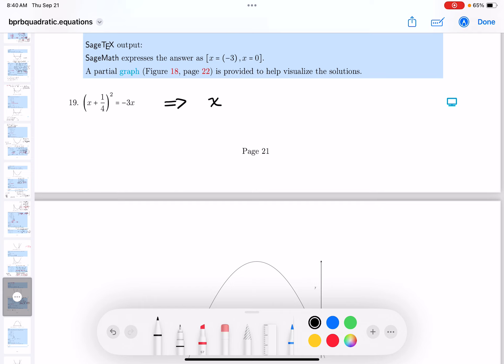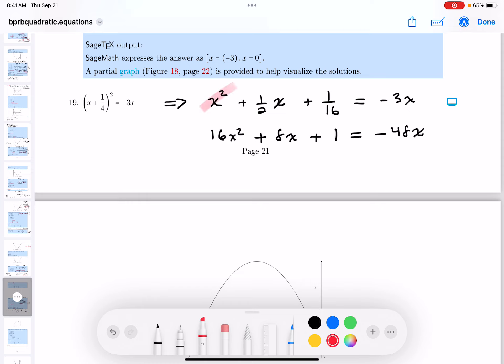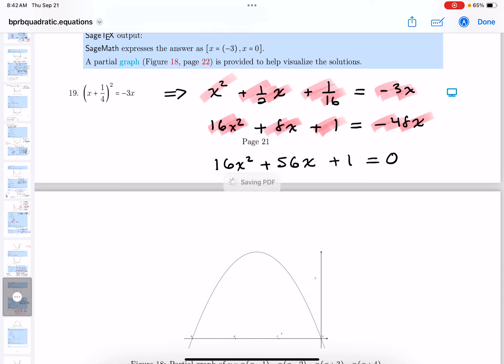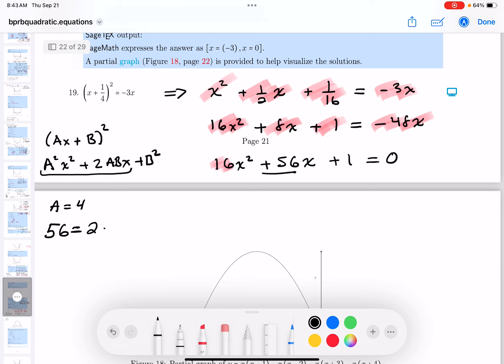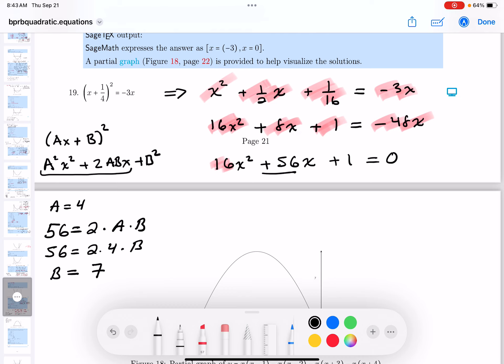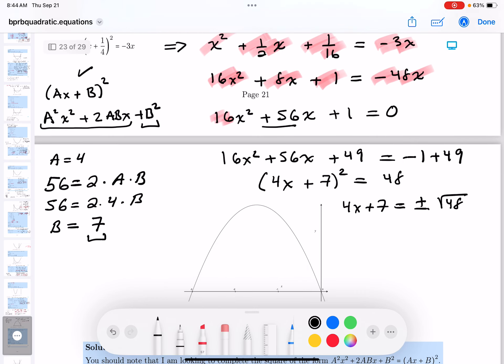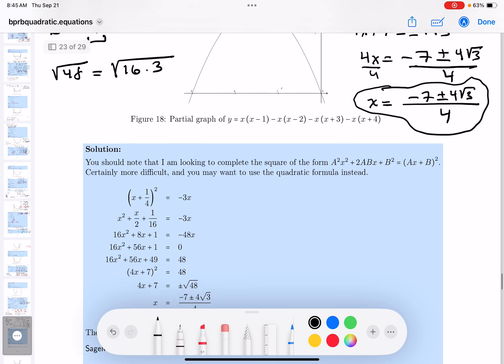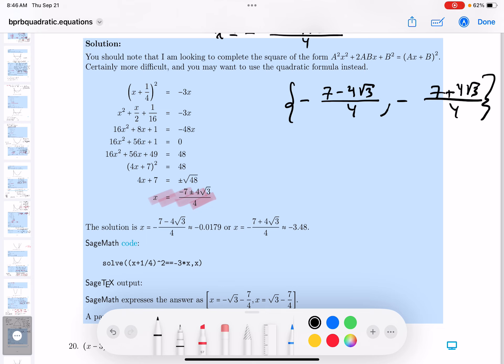mth 100 bprp quadratics 19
Ron Bannon's MTH 100 Course Notes. These problems are from BPRB's YouTube videos.